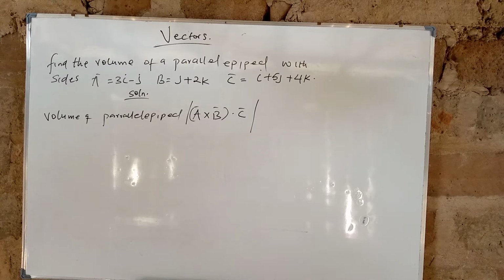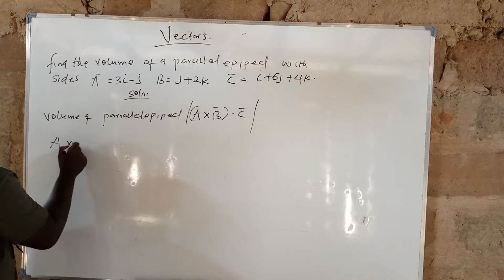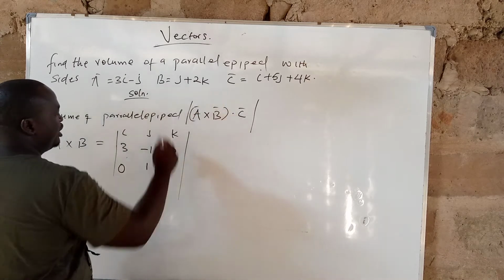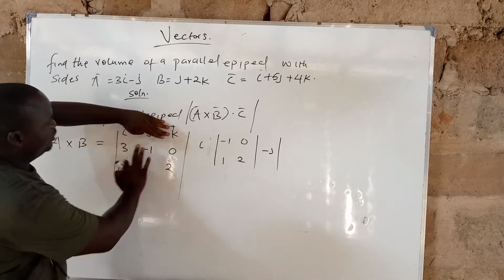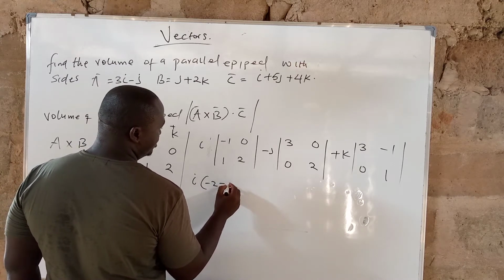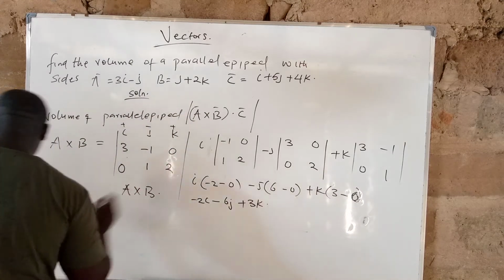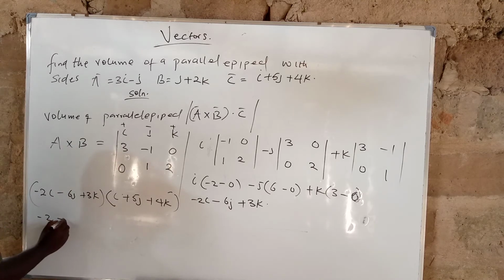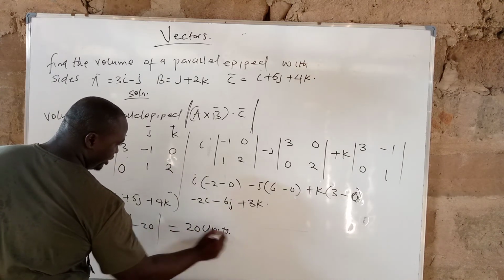How to calculate the volume of a parallelpipped with sides ( vectors)